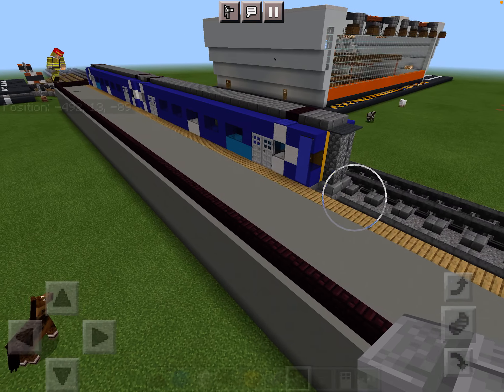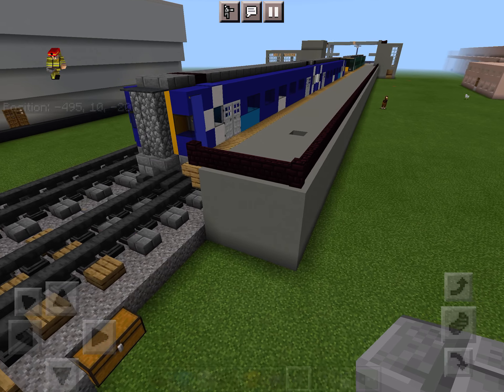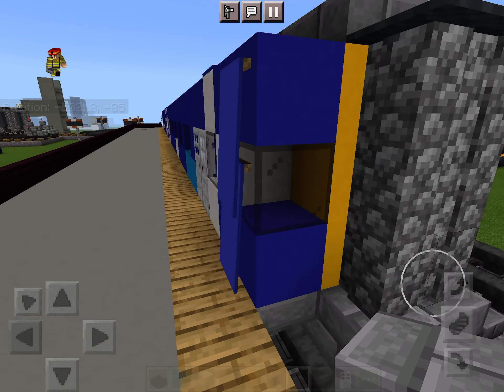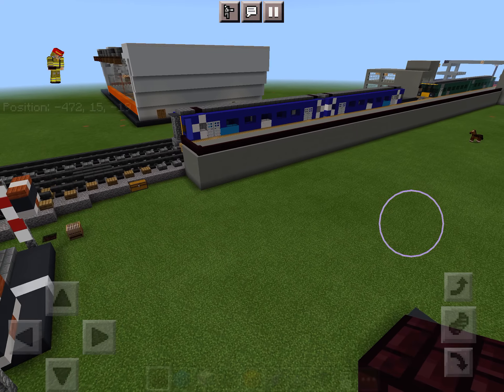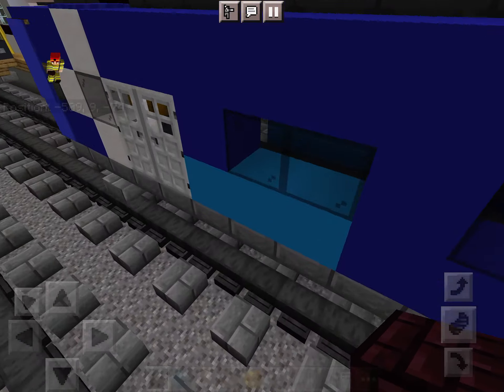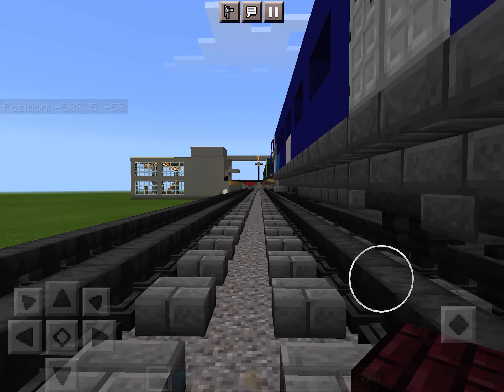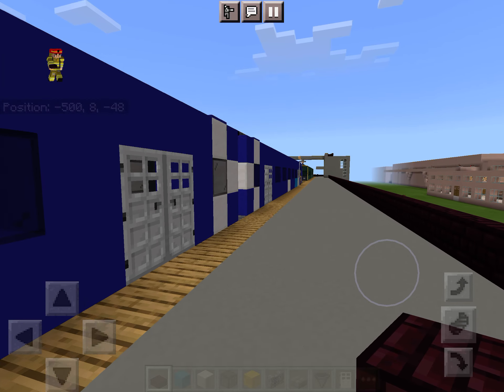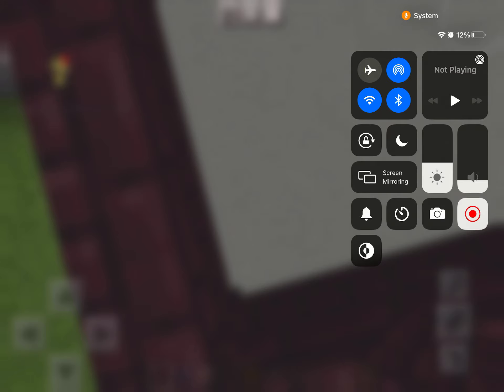Review on my class 158 in the Scot rail livery